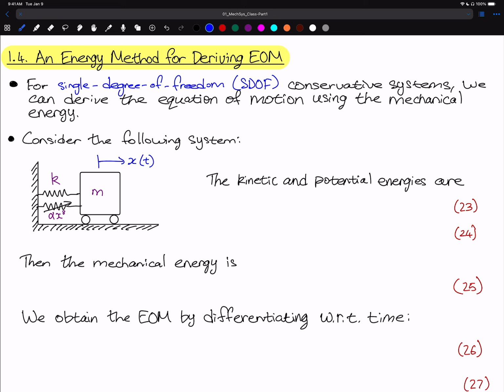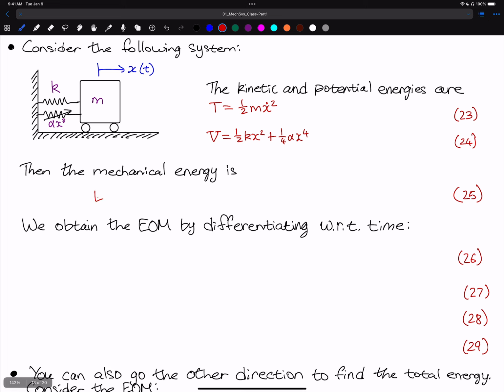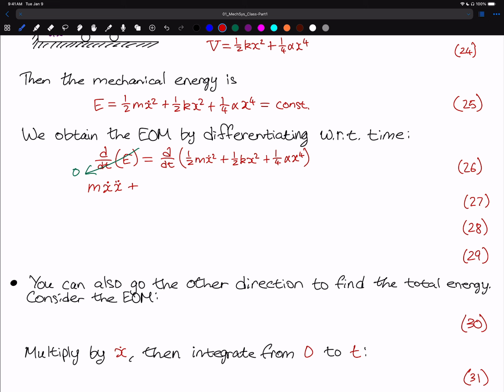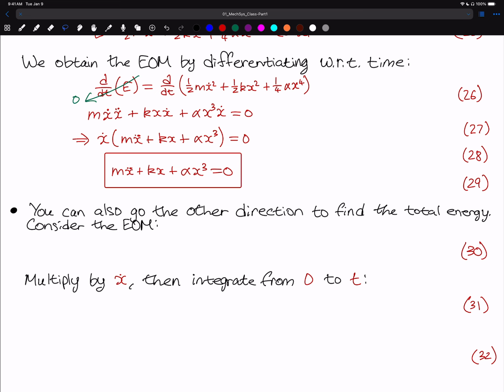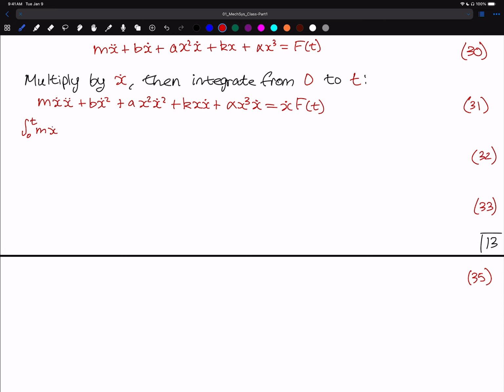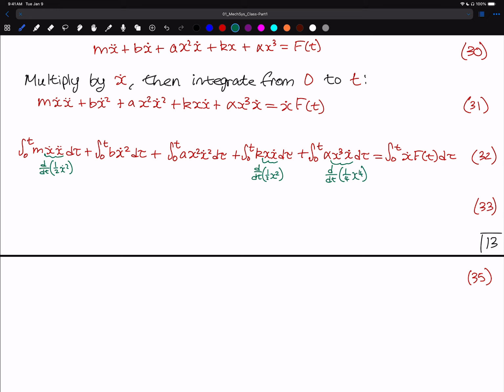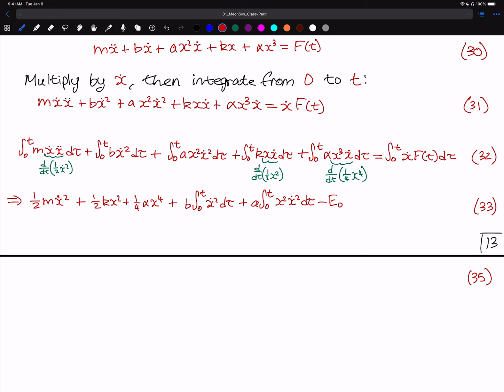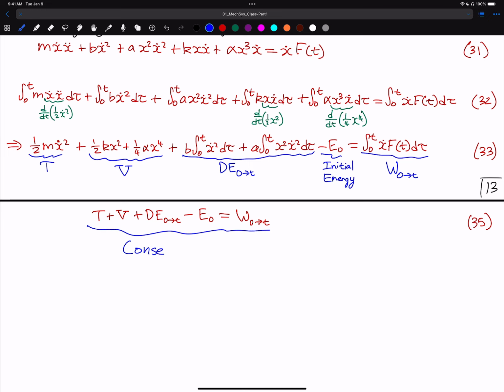System Dynamics & Vibrations: Mechanical Systems & Equations – Part 2.5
Discussion on an energy-based method for deriving equations of motion for single-degree-of-freedom conservative systems.